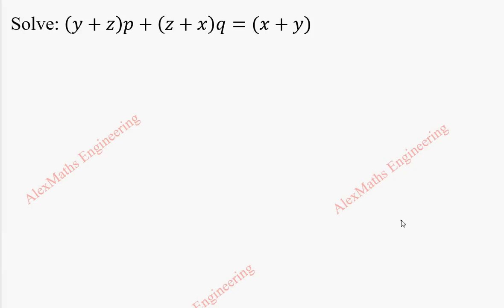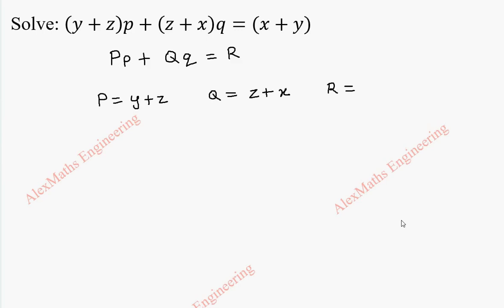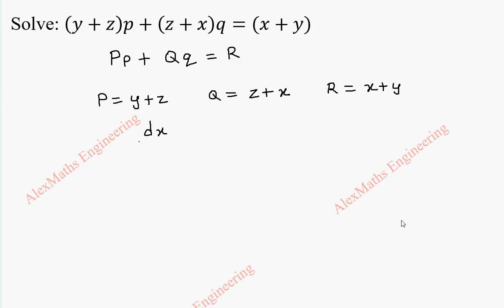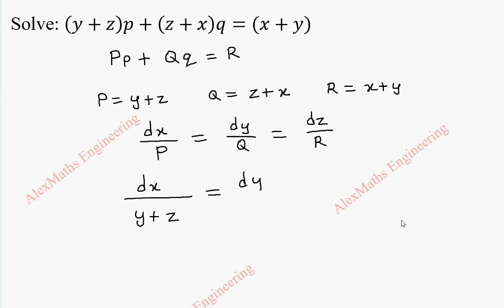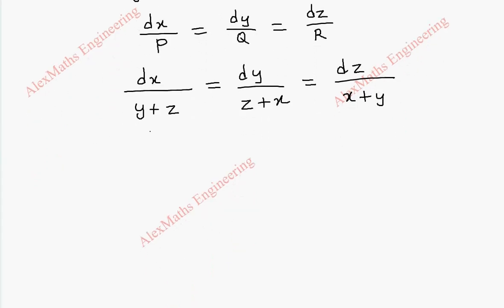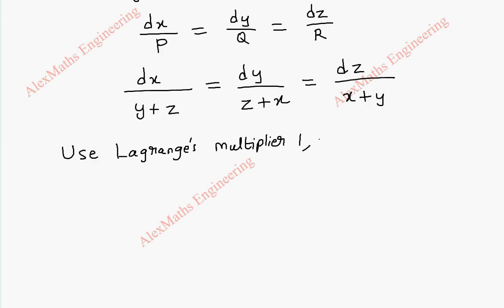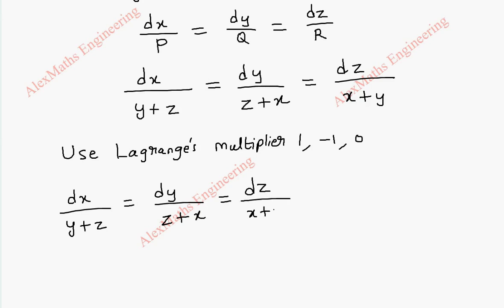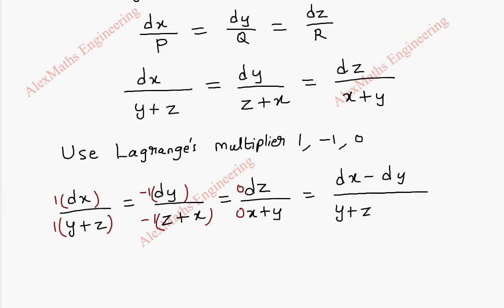Lagrange's Linear Equation | Problem 30| PARTIAL DIFFERENTIAL EQUATIONS Engineering Mathematics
Solve: (y+z)p+(z+x)q=(x+y)